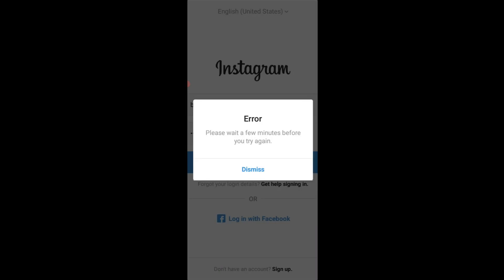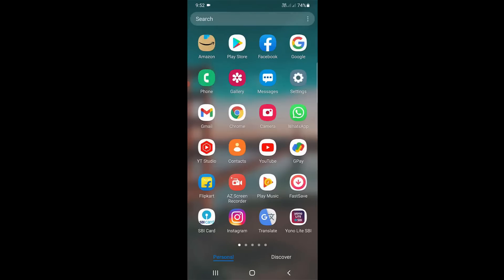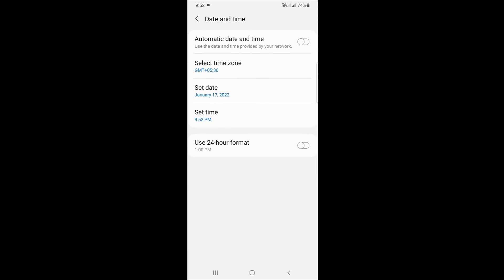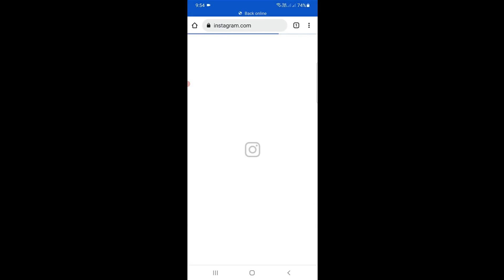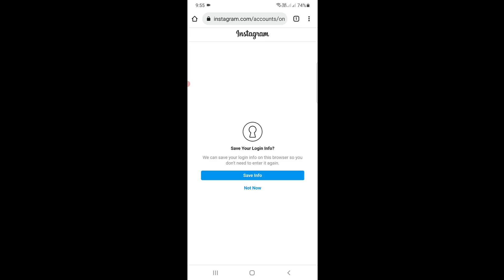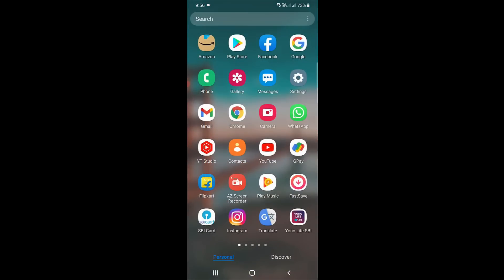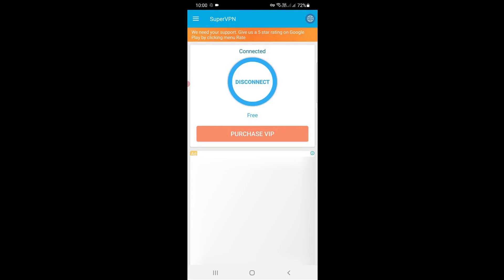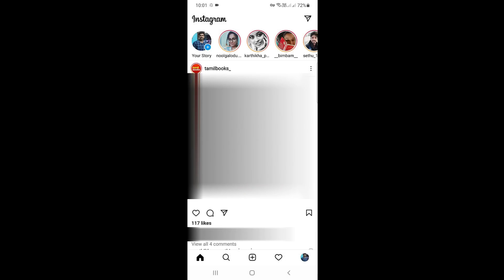Fix please wait a few minutes before you try again instagram login error | Problem Solved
This tutorial is about how to fix instagram please wait a few minutes before you try again problem.

This solution works for all android mobile devices like samsung,oppo,vivo,oneplus,xiaomi redmi or mi phone and realme.

But this method may be not working on ios based iphone,ipad and laptop or pc.

Always use 2023 released new update of app on your device.

At same time if you likes post in continuously some time they show this kind of message.

Today i get the following one error notification while i try to login my instagram account :

Error

Please wait a few minutes before you try again.

Dismiss

How to solve instagram please wait a few minutes before trying again. status fail :

1.One of my subscriber ask to me,why does this insta showing this kind of message and what is the meaning of this error?.

2.So i decide to access this same instagram website in chrome browser.

3.But this instagram is opening on my browser,so the problem is with this instagram app.

4.So if you want to fix this issue,just one time clear this insta app data's.

5.And also install that i mentioned one app from play store.

6.Finally try to connect this app with your device.

7.So i hope,if you follow this simple step,finally this problem is solved in permanently.